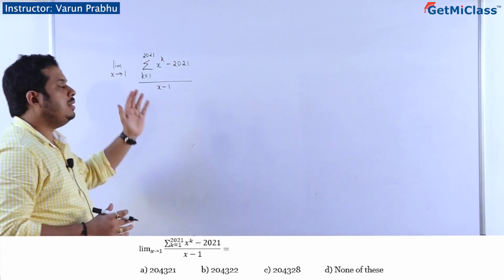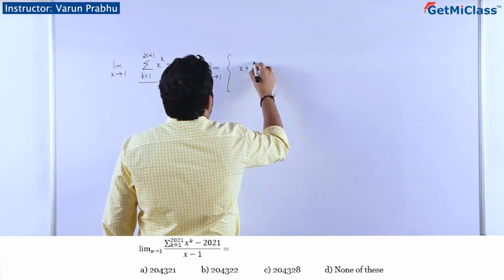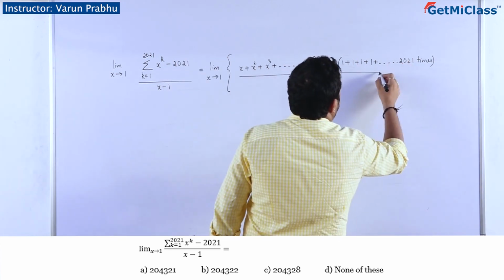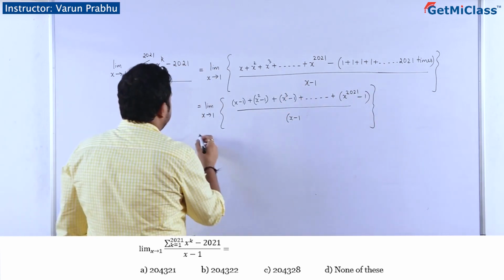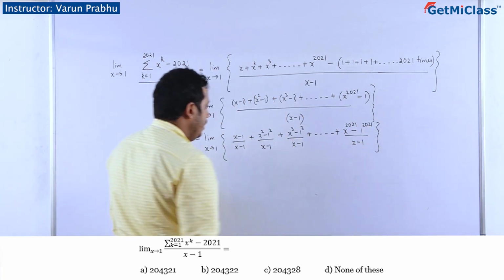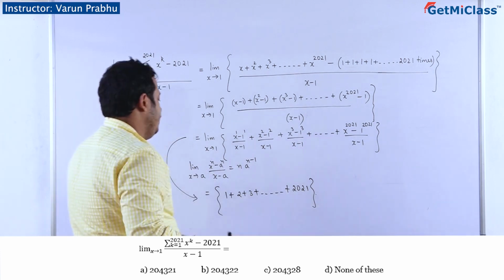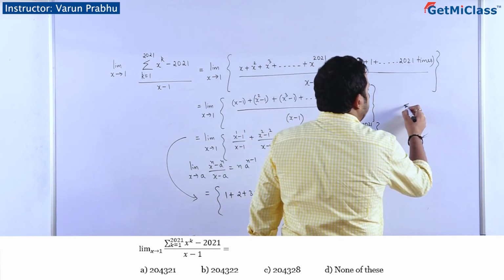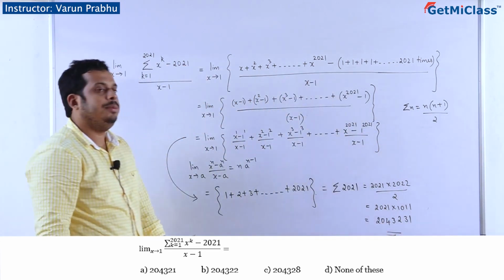Code Breaker FZ x Solution KCET 12th Mathematics Limits and Continuity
Solve the challenging problem with Varun Prabhu, a renowned instructor who breaks down complex codes and provides step-by-step solutions to help you crack them.